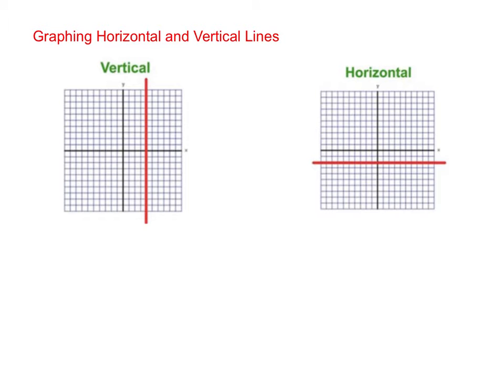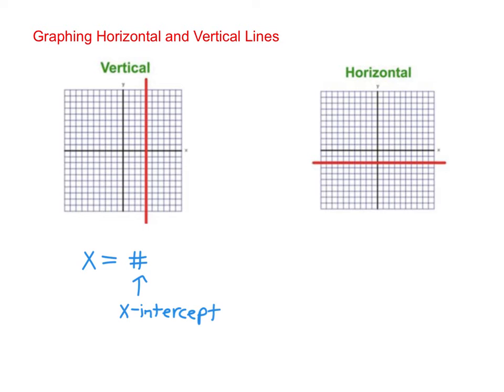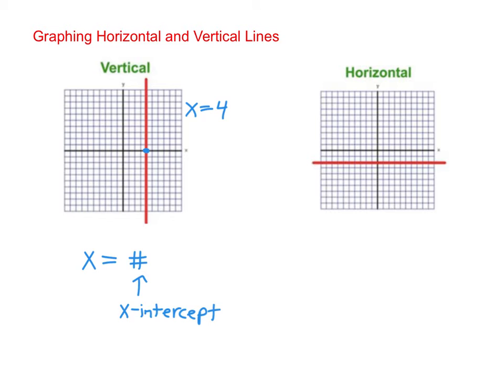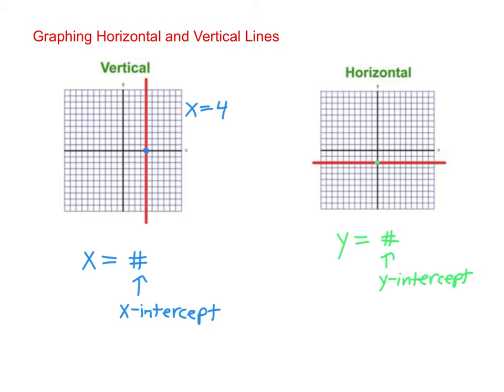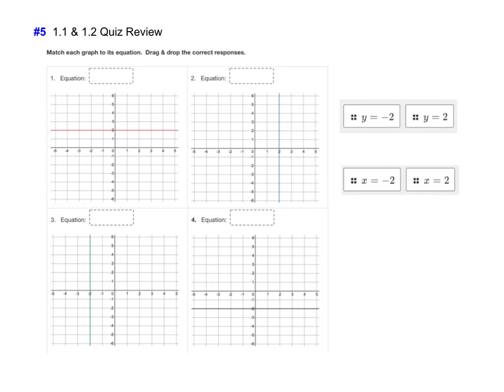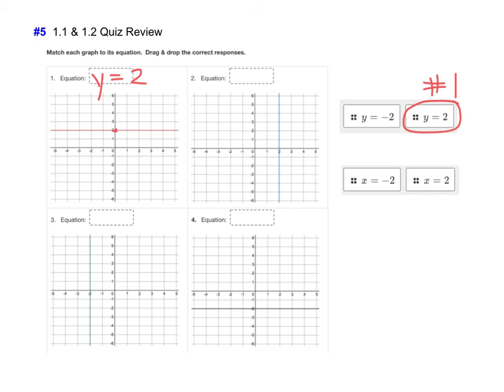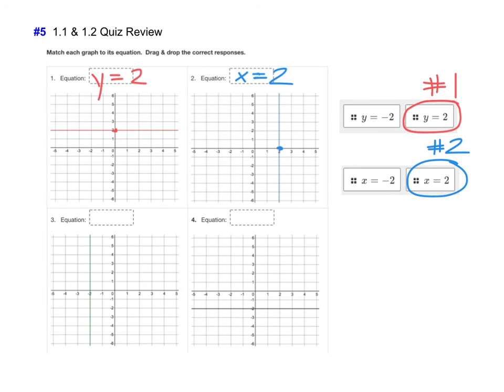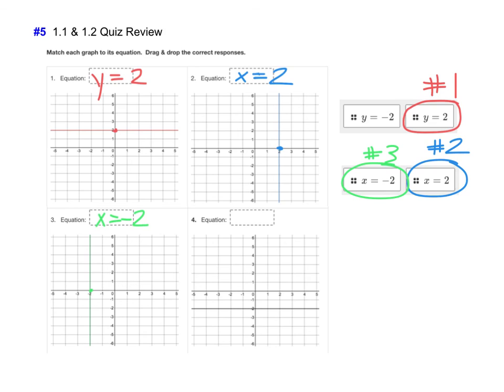#5 - 1.1 & 1.2 Quiz Review